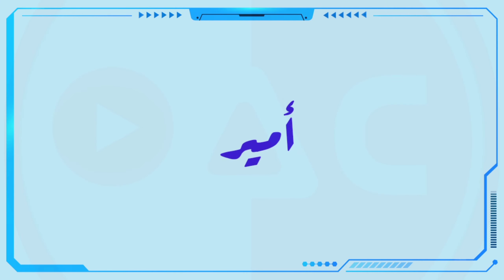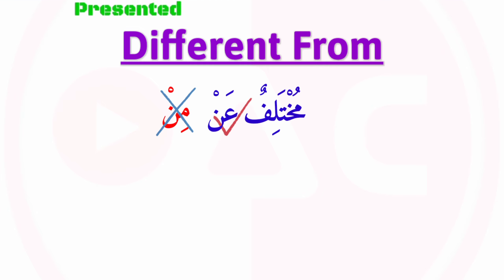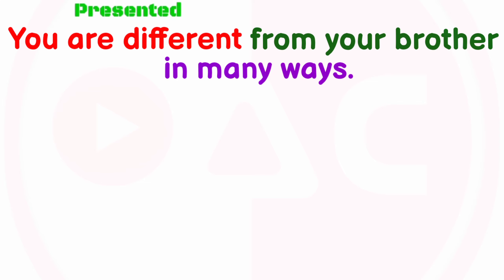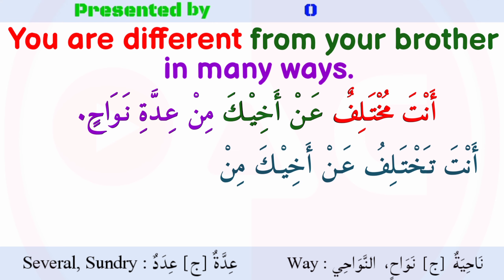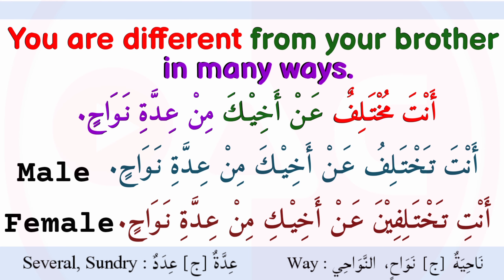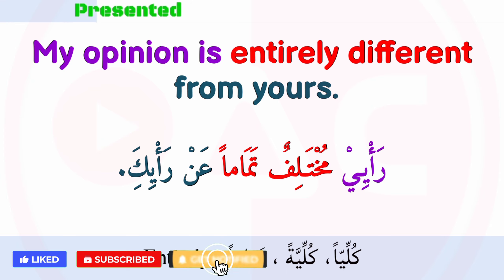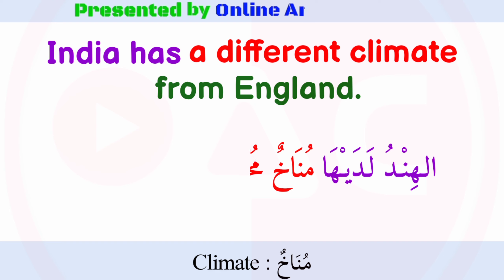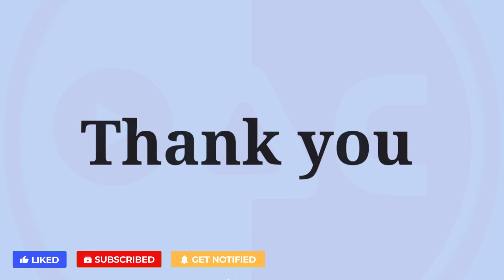Learn Fusha :How to say Different from in Modern Standard Arabic language - Amir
Learn Fusha :How to say Different from in Modern Standard Arabic language - Amir on OAC.

& Join as a member to get exclusive stuff.

Because we post there also some new things related Arabic language that surely will improve your language and skills.

ABOUT VIDEO:
The lesson is about how to say Different from in Modern Standard Arabic language with different examples.

TIME CODES:
0:00 Video Intro
0:13 Lesson Intro
0:52 First Example
1:59 Second Example
2:27 Third Example
3:10 Video Finisher

TOPICS COVERED:
1) Different from in Arabic language
2) Be different from in Arabic language
3) How to say be different from in Arabic
4) How to use different from in Arabic language

Welcome to "Online Arabic Course" (OAC), that has been created for increasing desires of many Non-Arabic Speakers to learn it. OAC teaches Arabic language through English by Animated Videos along with that it tries it's best to make the lessons easier and more understandable.

OAC has been publishing short videos of Learning Arabic with analyzing the grammatical structure of a sentence and language theories, so that the Arabic learners can enjoy the language and learn quickly & easily.

The channel continues publishing videos about Arabic grammar, parsing of sentences, analysis of Arabic texts, Arabic conversation with explanations, vocabulary with uses & without uses and some tips related videos that would improve the language.

OAC will continue publishing videos about love poetry, poetry of country, Poetry of pride, orthography, rhetoric, presentation science, intonation science, rules of Arabic literature, Arabic stories, and Arabic novels etc.

All content on our website is totally FREE.